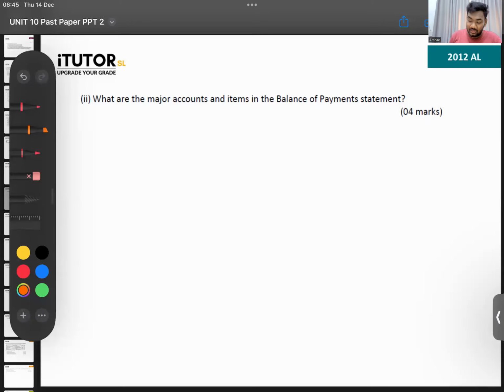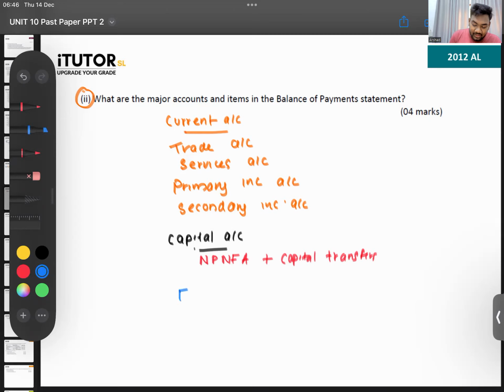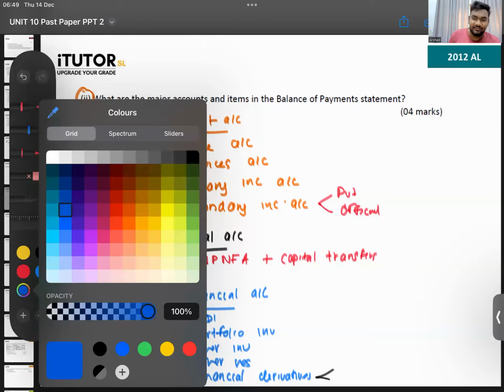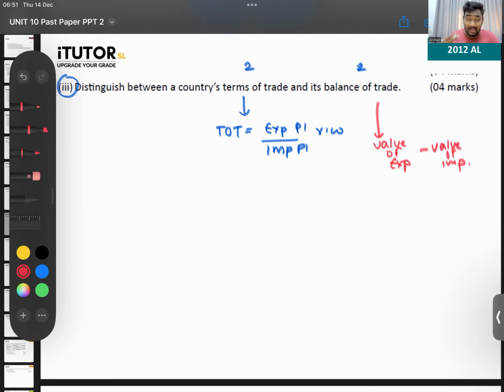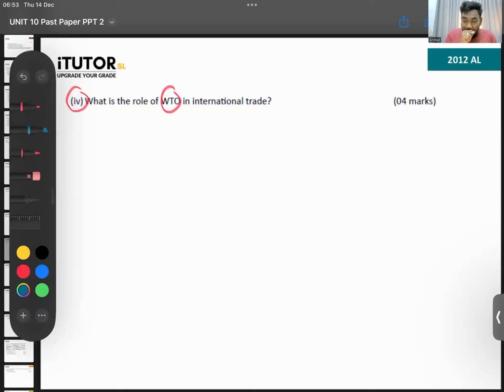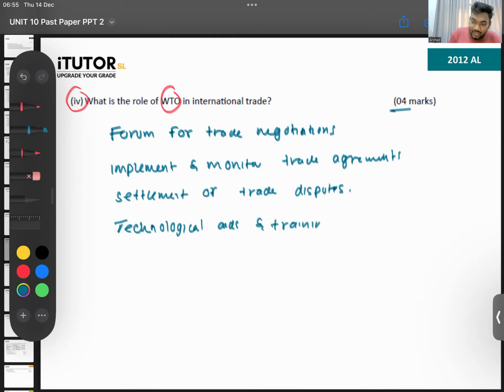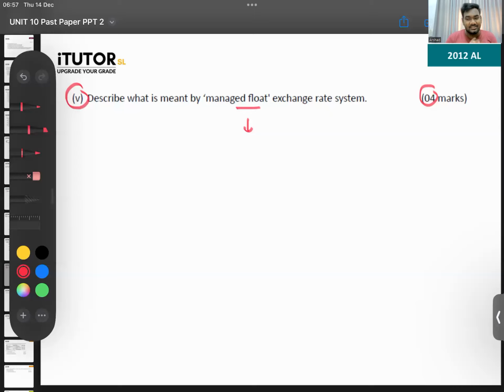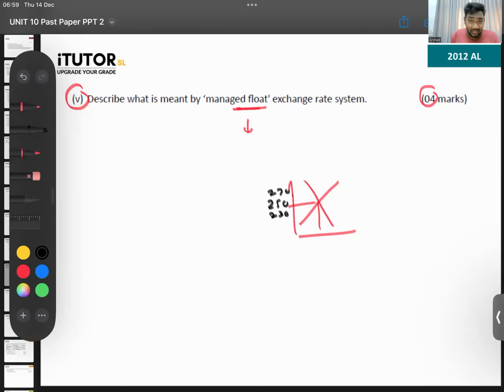Unit 10 - Foreign Finance - 2012 AL - Paper 02 - Q8